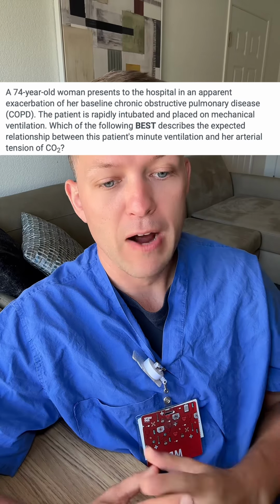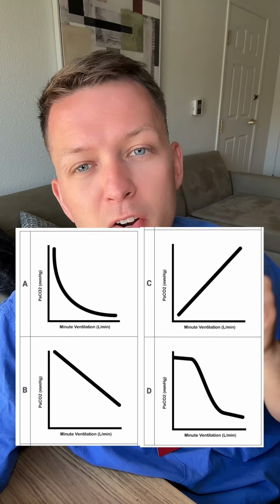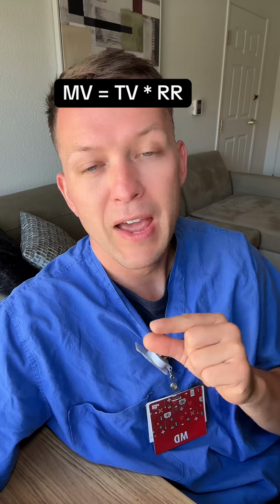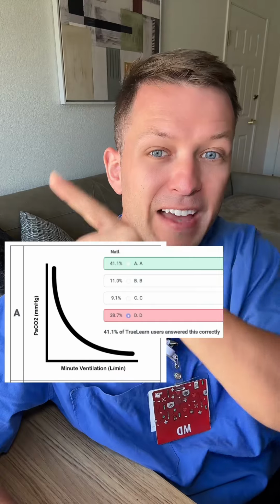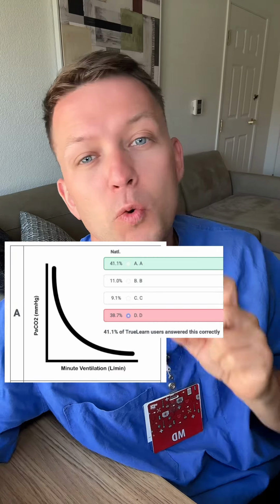Respiratory physiology can sometimes be confusing and very hard. Let’s go through Minute ventilation